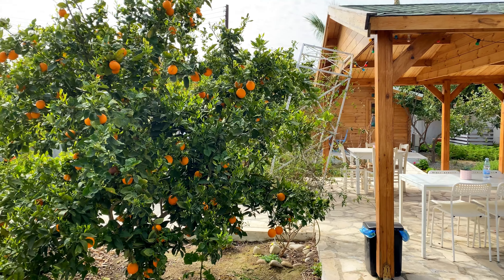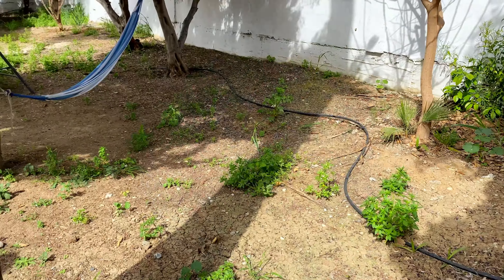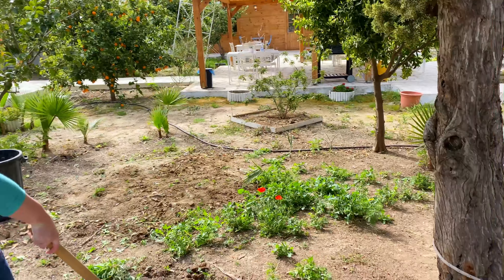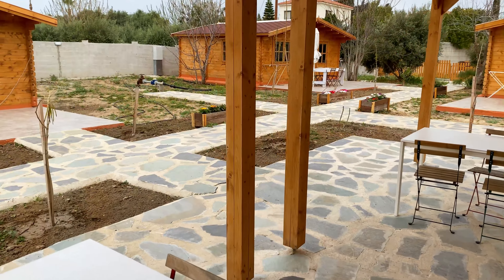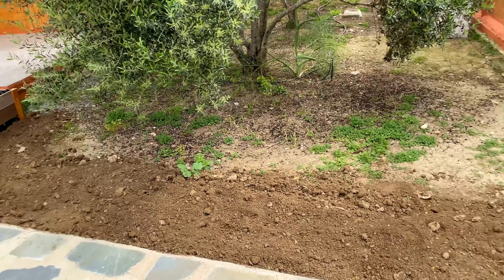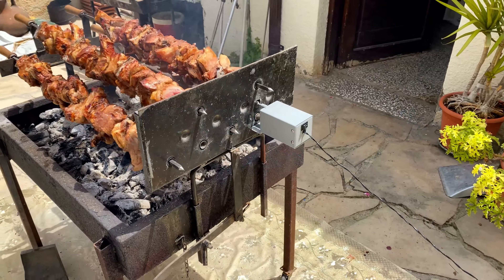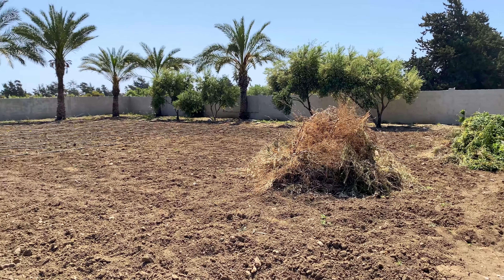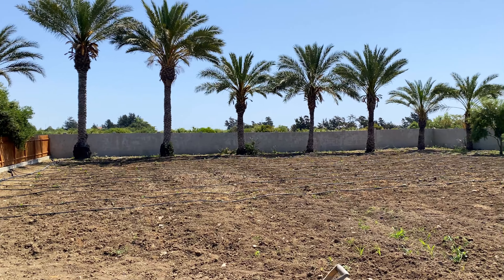Cyprus Help exchange | Helpx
Ever wanted to helpx abroad but don’t know how or where? This guide will show you exactly that. A beautiful help exchange opportunity in Cyprus where we immersed ourselves into life at Cyprus glamping park. To us that is day to day life as we spend most of our time on parks all over the world & we love it!
The hosts were very welcoming and kind in the way they made us so comfortable in a beautifully crafted wooden cottage.
We worked hard on any tasks given to us, while everyday we had deliveries from Paul, featured in this video, of freshly picked oranges and other local fruits.
Time here went by very quickly but we certainly packed in as much as possible with visits to outstanding beaches with the clearest water we have ever seen anywhere.
If you haven't been to Cyprus before and are considering a holiday or a HelpX then drop us a line as we have loads of advice on places to visit and where to eat out.
Thank you all again for such a great experience!

Our other great HelpX experiences are here to view and hopefully inspire you to get involved: